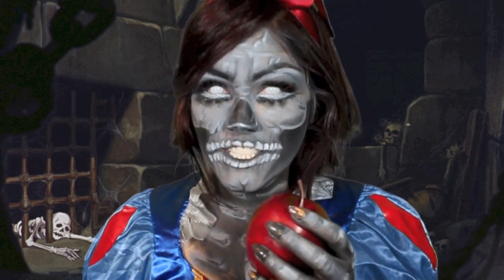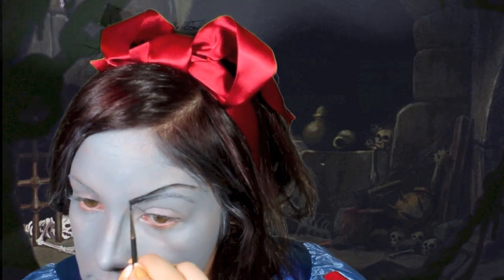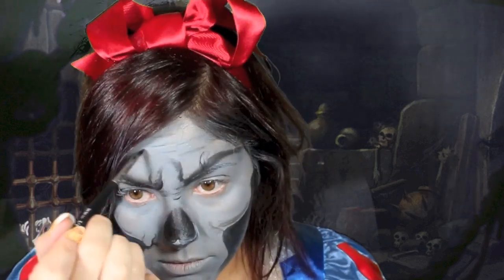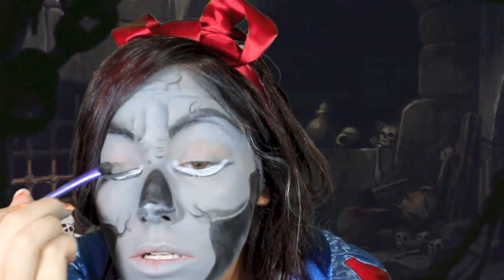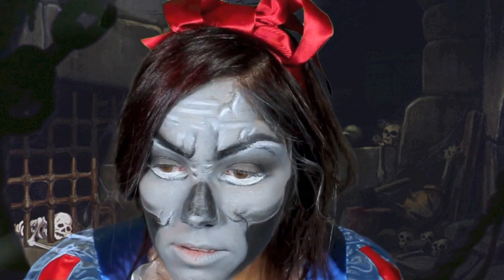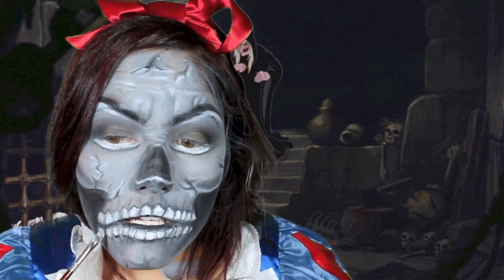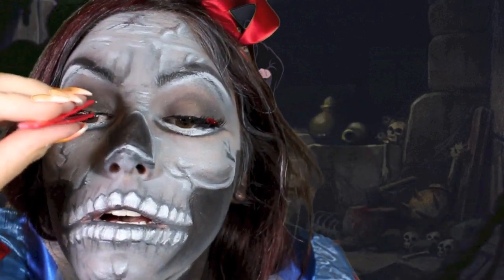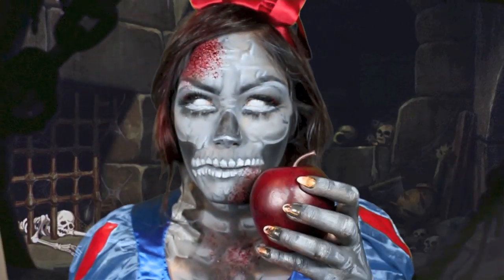Creepy Snow White Makeup Tutorial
xoxo.